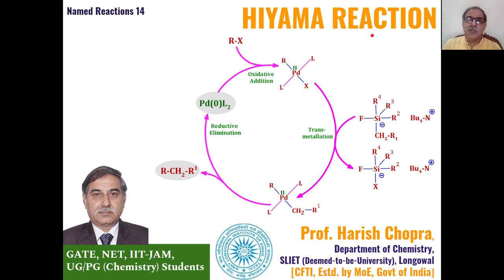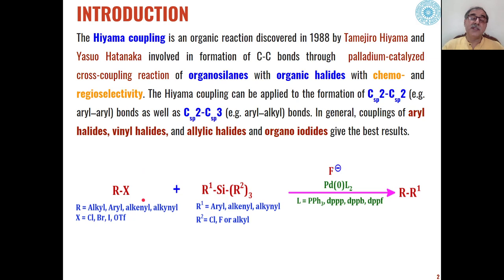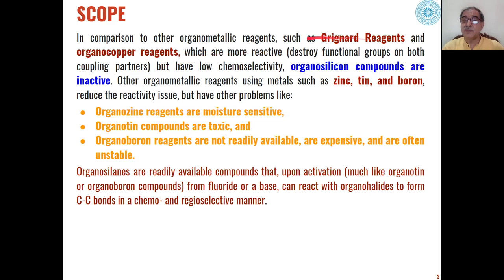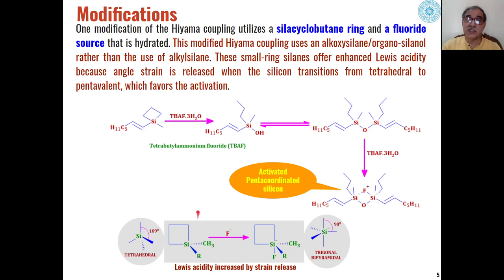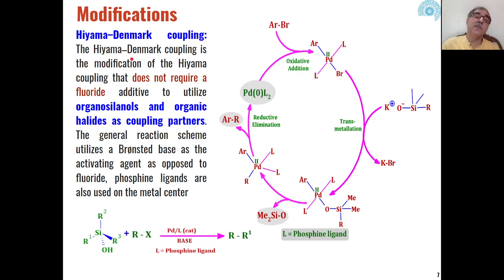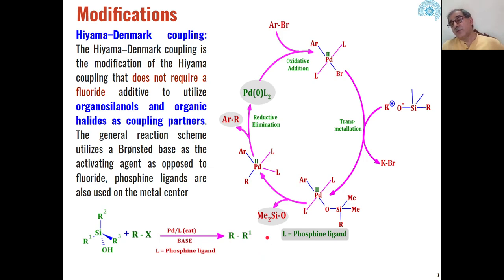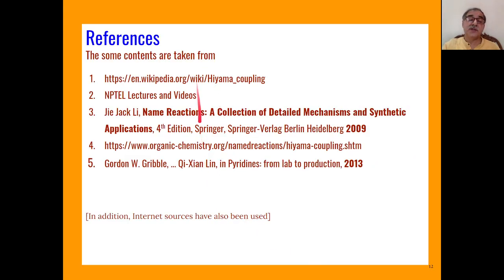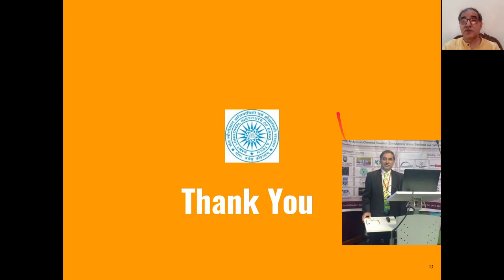Hiyama Coupling Reaction | Prepare for GATE, JAM, NET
Learn Hiyama Coupling Reaction in detail with this online chemistry class. Preparation for CSIR-NET GATE IIT-JAM.